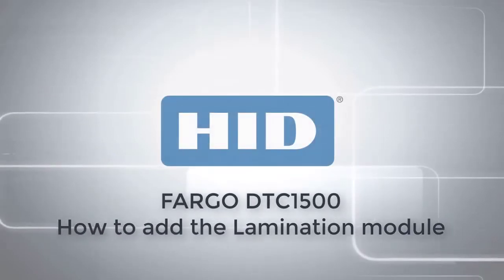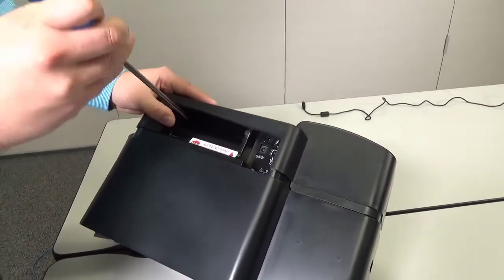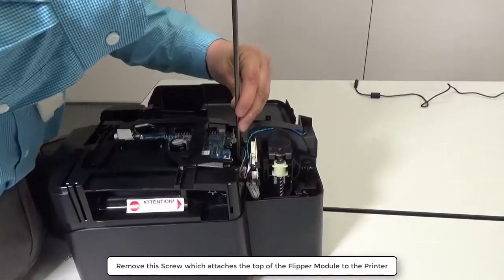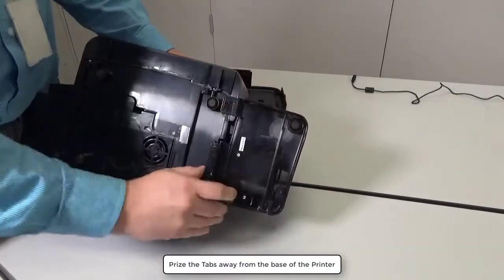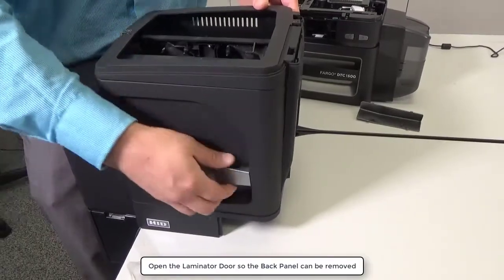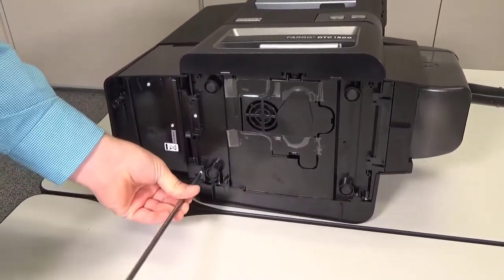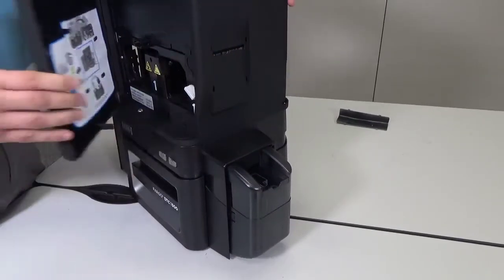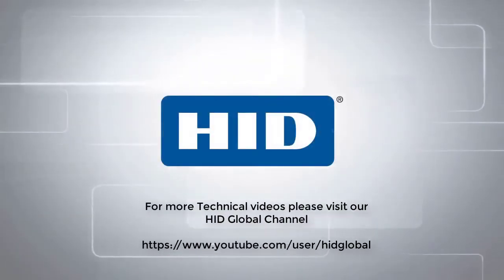FARGO DTC1500 how to upgrade printer with lamination module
This video demonstrate how to upgrade the DTC1500 card printer with Lamination module this is a field upgrade for HID trained professionals.